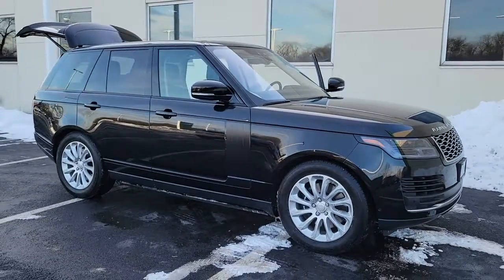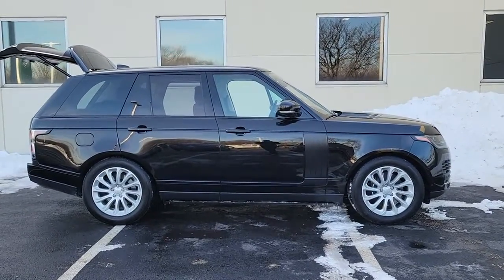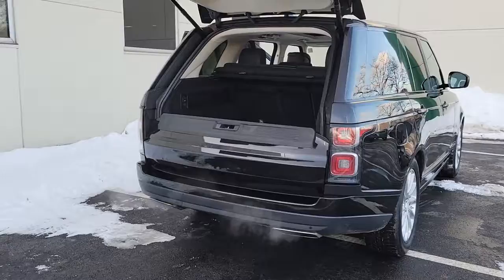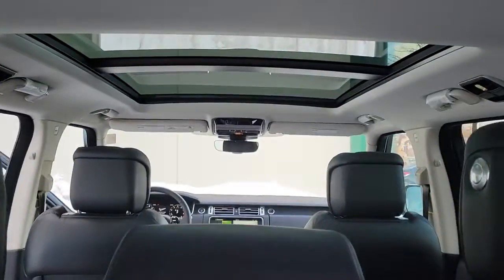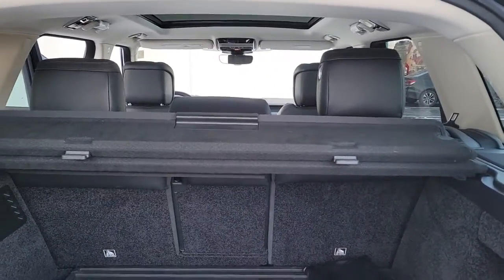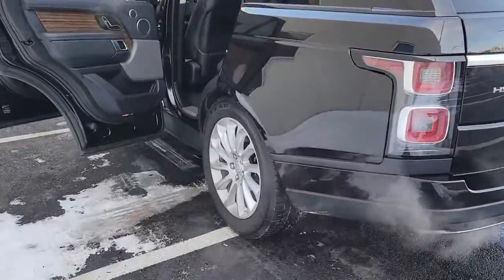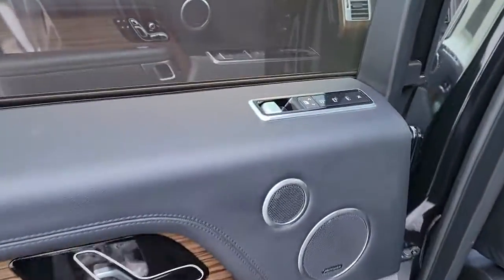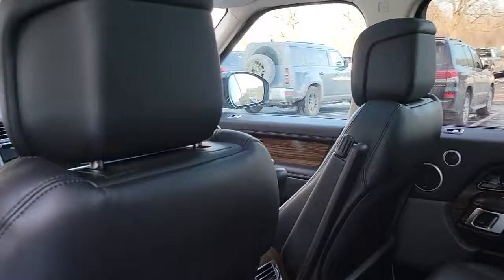2019 Land Rover Range Rover Chicago, Highland Park, Deerfield, Northbrook, Glenview IL P2643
Santorini Black Metallic Used 2019 Land Rover Range Rover available in Northfield, IL at Jaguar Land Rover Northfield. Servicing the Chicago, Highland Park, Deerfield, Northbrook, Glenview, IL area.
2019 Land Rover Range Rover HSE - Stock#: P2643 - VIN#: SALGS2SV8KA527691

LAND ROVER APPROVED CERTIFIED AND ONLY 10K MILES! Exceptionally Clean and Fully Equipped With All-Wheel-Drive, LED Headlamps, Panoramic Glass Moonroof, HSE Package, Touch Pro Duo Navigation With Real-Time Traffic Information, Surround View Cameras, Active Blind Spot Detection, Lane Departure Warning and Park Distance Control, 20-Way Power Heated/Ventilated Leather Front Seats With Lumbar and Driver Memory, Heated Leather Wrapped Steering Wheel With Audio and Phone Controls, Split Fold-Down Heated Rear Seat, Automatic Multi-Zone Climate Control With Cabin Air Ionization, Premium Meridian Surround Sound With HD/Satellite Radio, iPod/USB Input, Apple CarPlay Compatibility and Streaming Bluetooth Audio, Auto Dimming Mirrors, Homelink, Privacy Glass, Comfort Access Keyless Entry With Power Tailgate, Power Deployable Side Steps, Heated Windshield, 20 Inch Alloys With Excellent Goodyear All-Season Tires, Land Rover Approved Factory Certified Unlimited Mileage Warranty Until 10/21/2023, Non-Smoker, Carfax 1-Owner, Garage Kept, Only 10k Miles and Priced To Sell!Land Rover Approved Certified Pre-Owned Details: * Roadside Assistance * Vehicle History * 165 Point Inspection * Transferable Warranty * Up to 1-year/Unlimited Miles or 2-year/100,000 Miles (whichever occurs first) Vehicle must have minimum one year of coverage at point of sale * Warranty Deductible: $0Awards: * ALG Residual Value Awards, Residual Value AwardsOur Fields Matters Loyalty Program offers you and your vehicle a wide array of exclusive amenities, including these great benefits at our Chicago area Land Rover dealership: Complimentary car washes 10% off Accessories & Clothing Internet Work Stations Fields Gourmet Coffee Bar and Ice Cream Children's Play Area at most locations Senior discounts (65 and older) on accessories and clothing Student discounts (with valid student ID) on accessories and clothing.